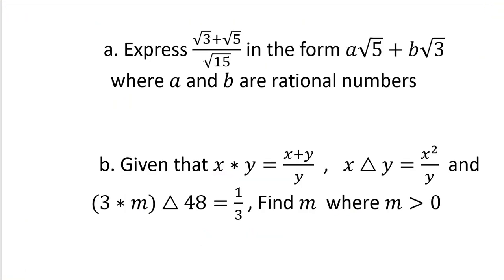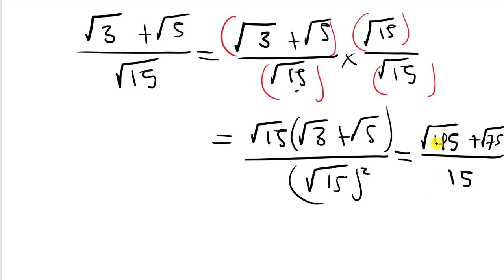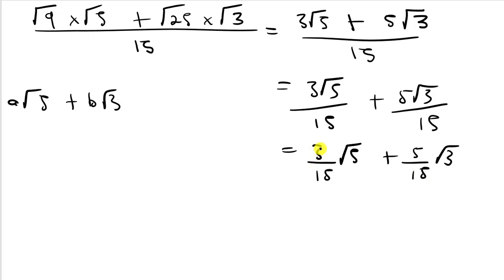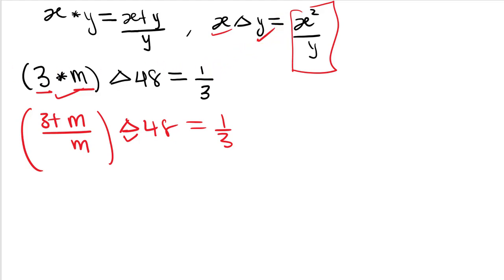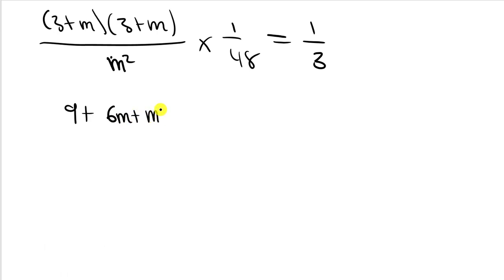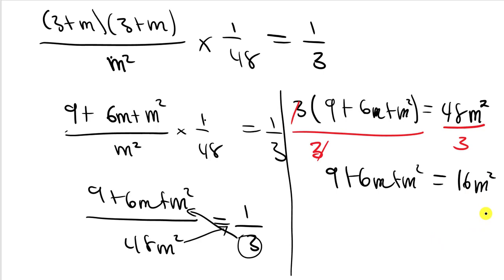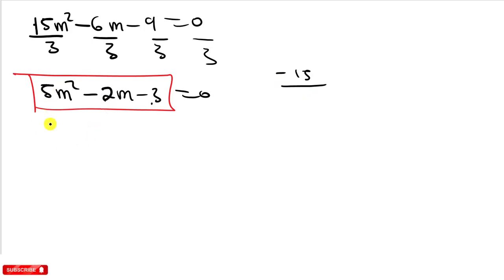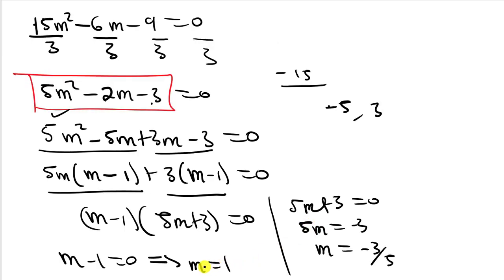Holy Child School Mock Examination 2022. Elective Maths Q1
This video is about the solution of the Holy Child School Mock Examination 2022 elective mathematics paper 2 question 1